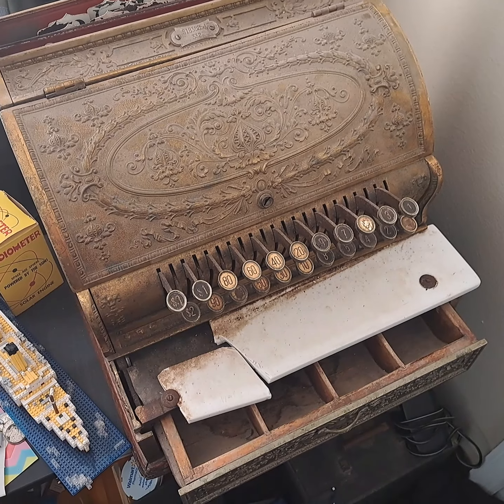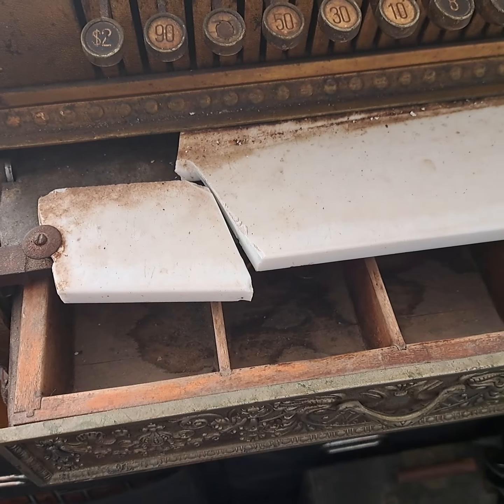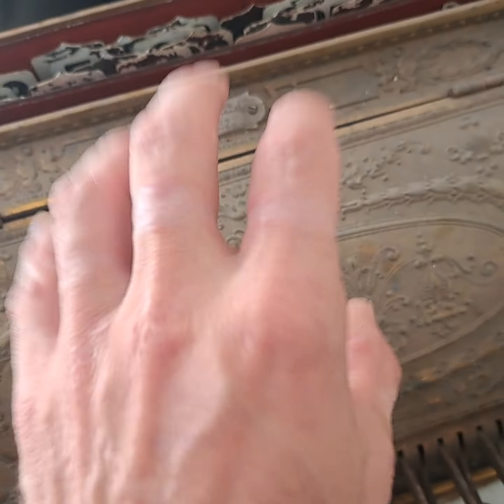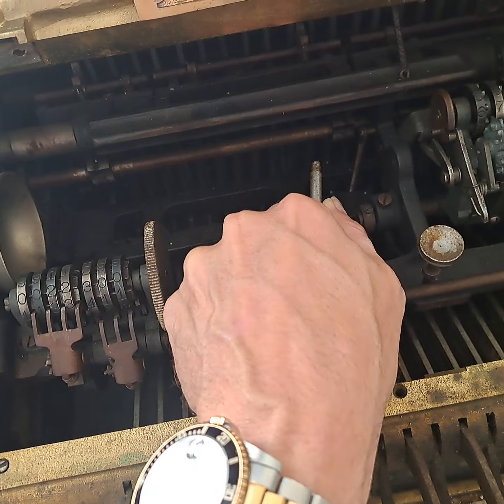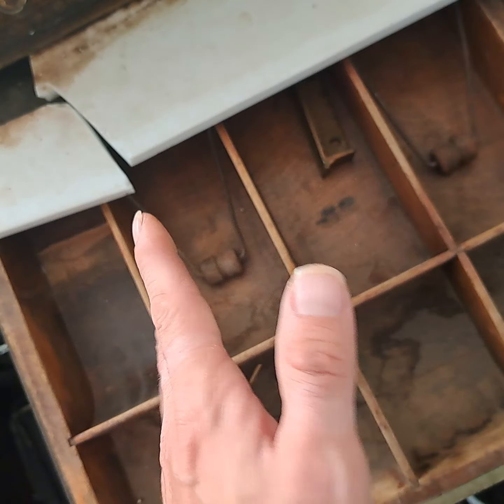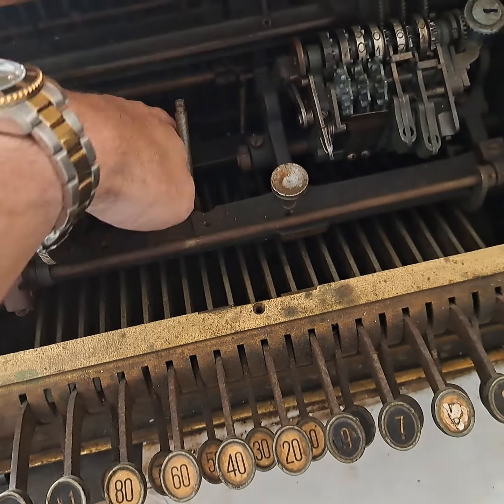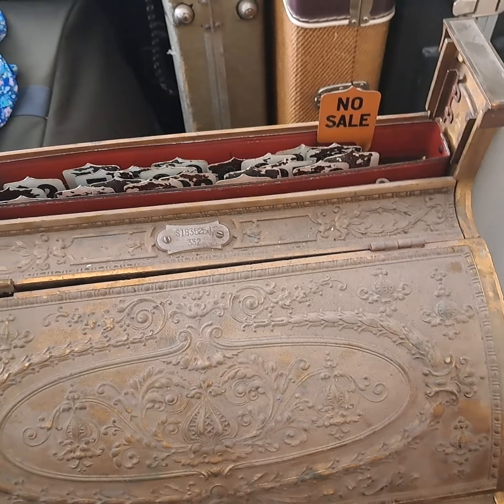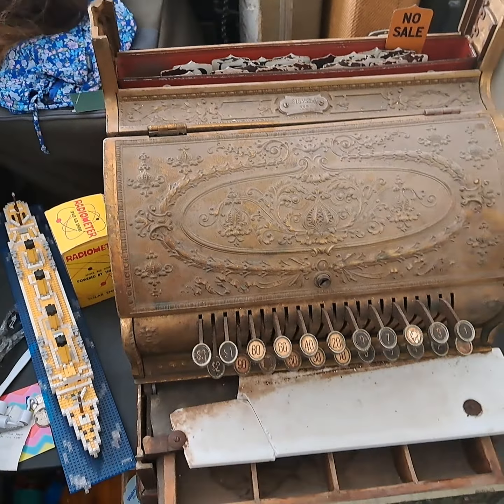100yo Cash Register Restoration Prologue! #332 NCR Dayton Ohio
Ancient National Cash Register from the early 1900's saved from the scrap heap!